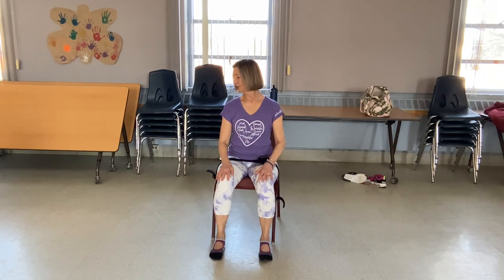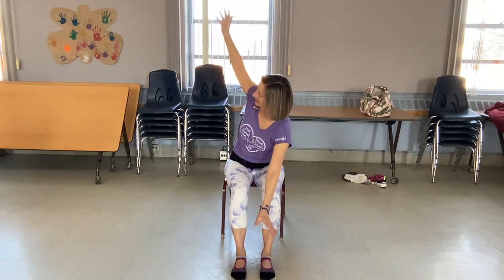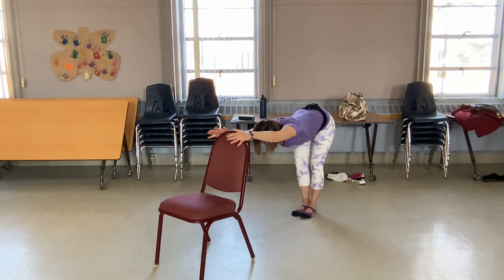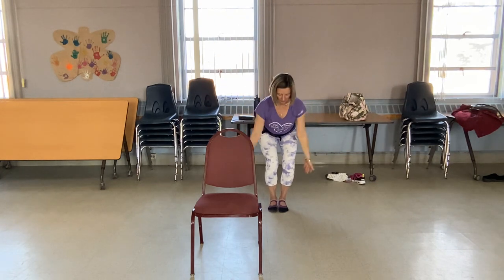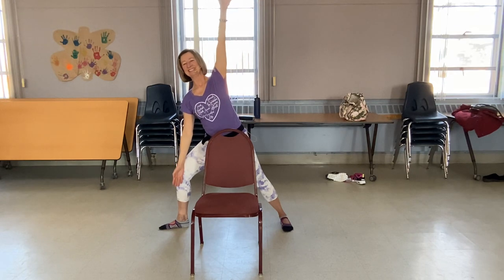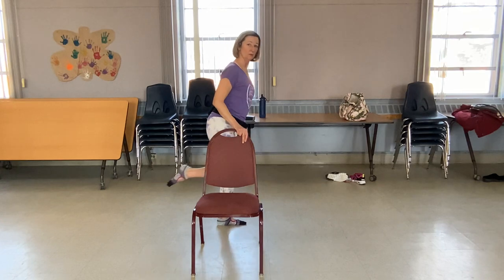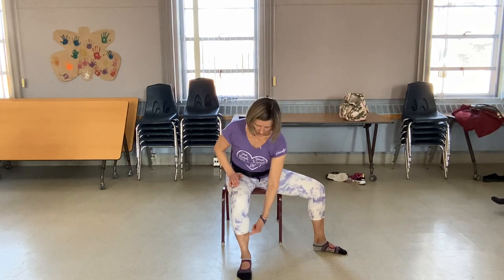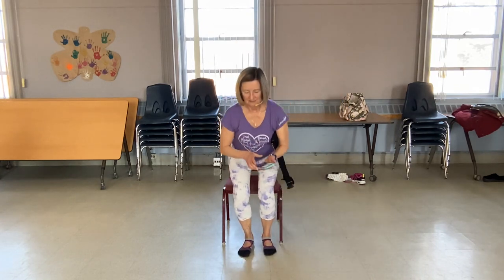SilverSneakers Chair yoga with Olivia #291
Welcome to my Silver Sneakers Flex chair yoga class.  I am honored to have you part of this wonderful group. Stay well my friends.
 You should always consult your physician before engaging in any physical activity program. By participating in the online class you assume all hazards and risks of such participations. The exercises demonstrated can be physically demanding. If unable to safely preform them,  please modify for your own safety or rest and breath deep